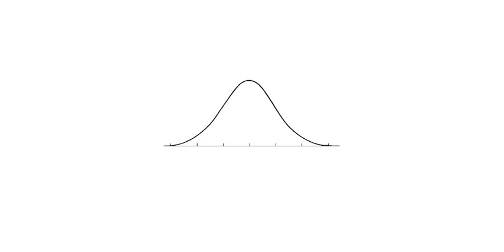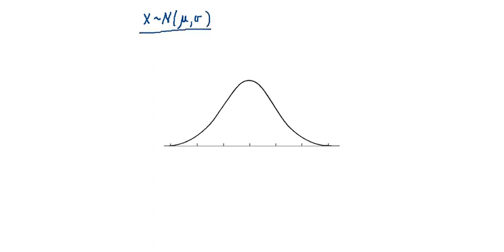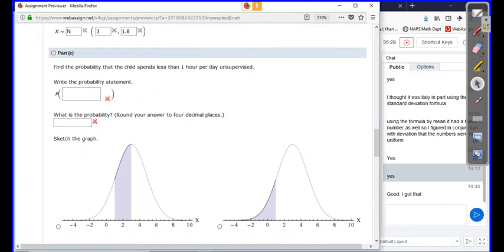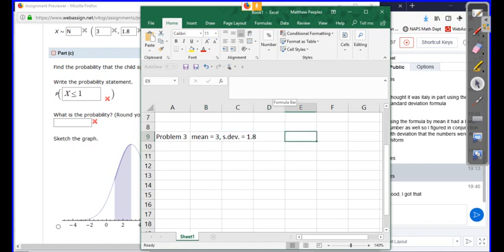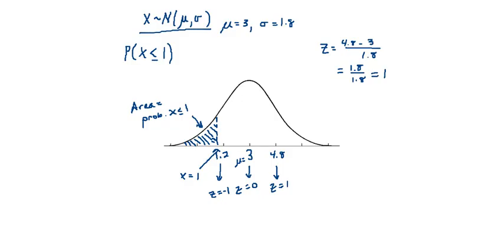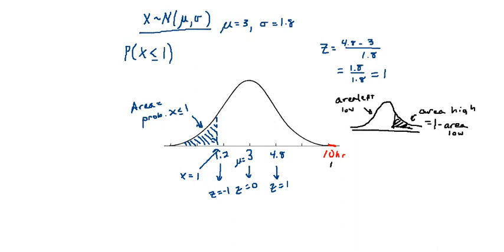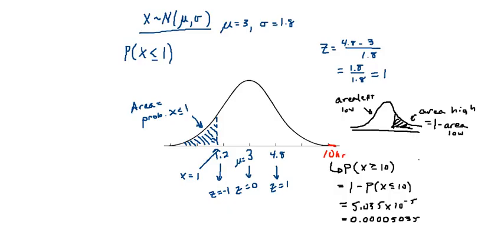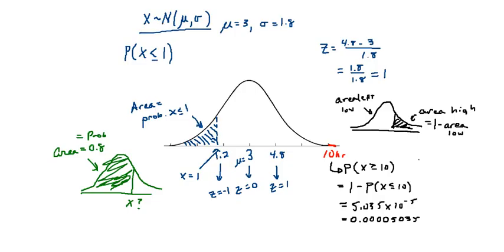MA300 Ch6 WA No3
MA300 Online Chapter 6 Webassign Demonstration Problem 3 (using the normal distribution, and Excel to find probability)